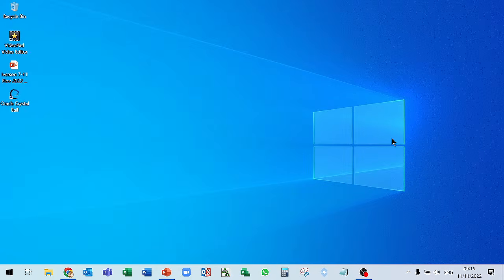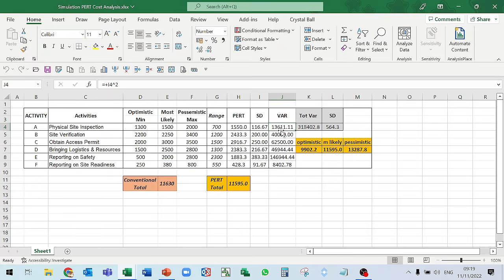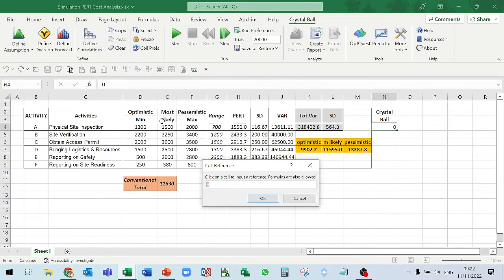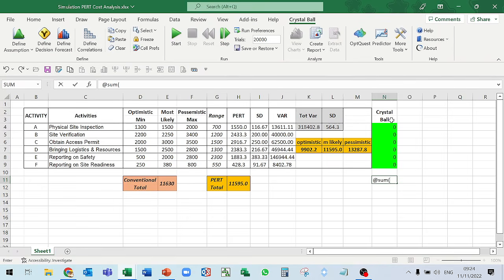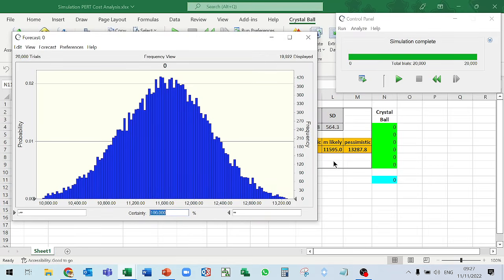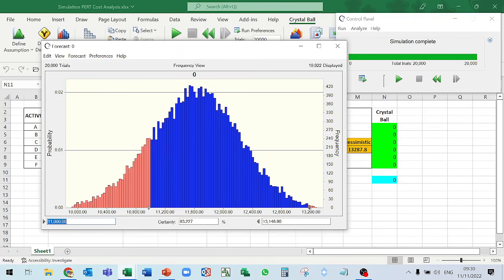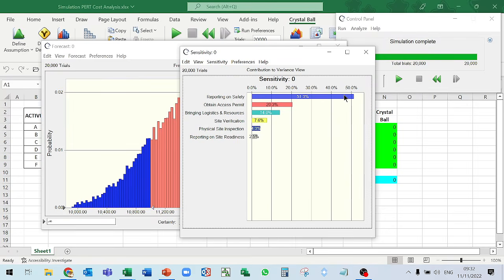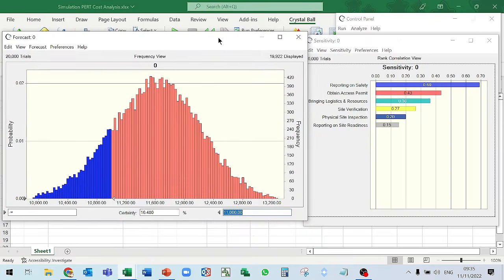Monte Carlo Simulation PERT Cost Using CrystalBall